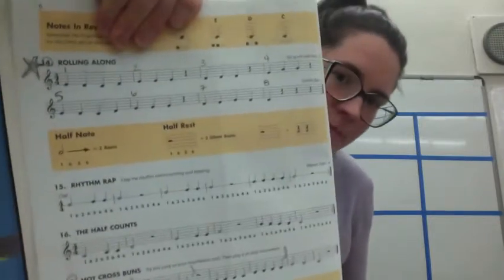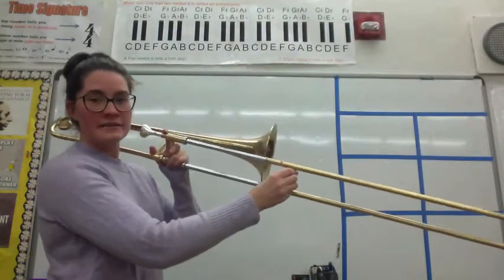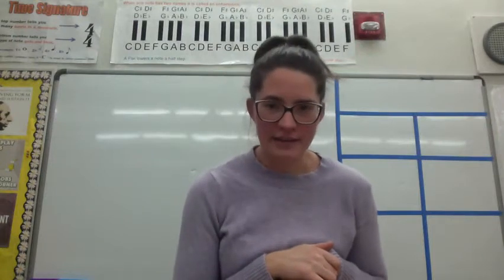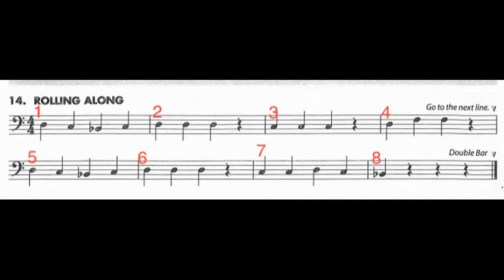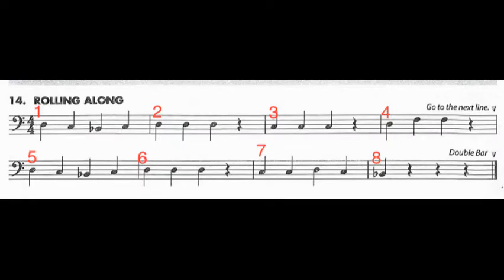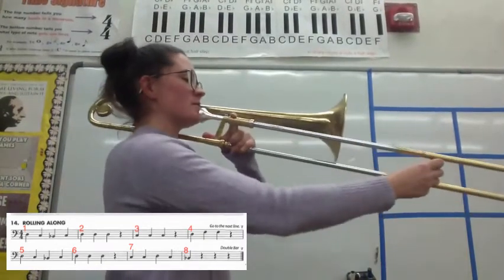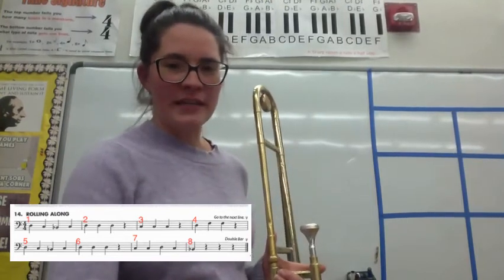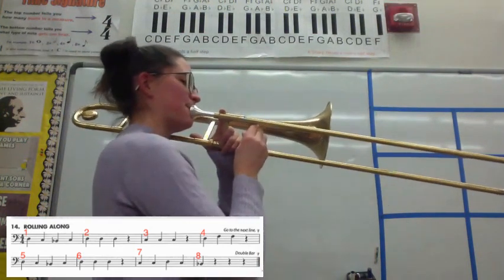#14 Rolling Along Trombone